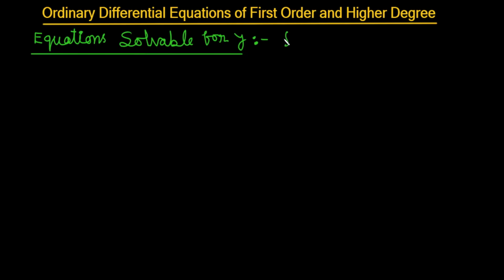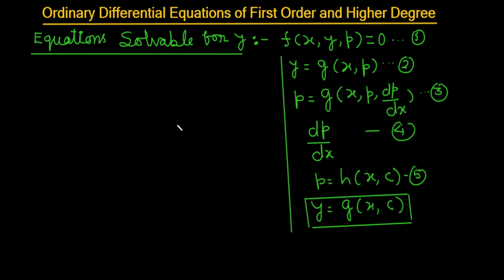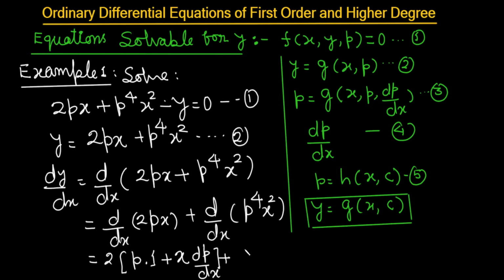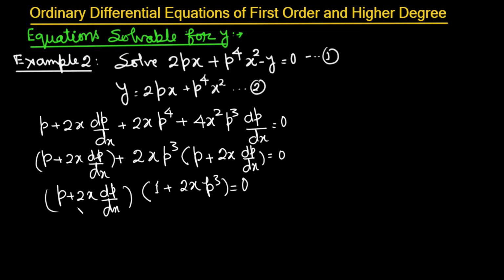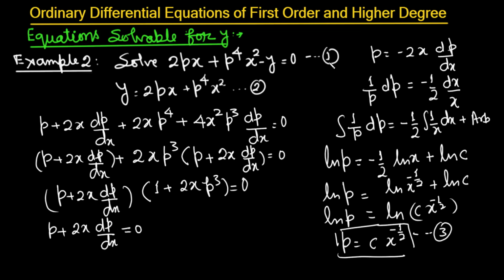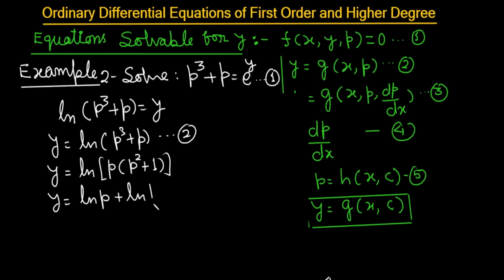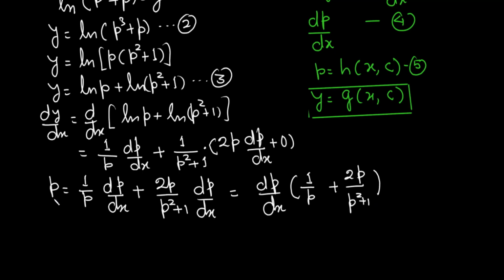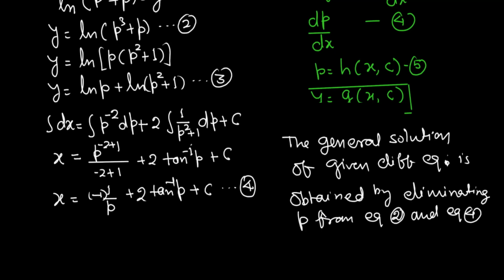First Order but not First Degree ODEs Solvable for y | Worked Examples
In the previous video we learnt how to solve a first order but not first degree ordinary differential equation which is solvable for y. The link of the video is given below:
In This video we show how to find the general solution of first order but not first degree  ODEs f(x, y, p)=0, which are Solvable for y.
The procedure is :
Step1-First we solve the given differential equation for y and write it in the form y=g(x,p).
Step 2-Next we differentiate the form in obtained in 1, w.r.t x. This way we eliminate y variable .
Step3-We consider that factor in 2, which involve dp /dx to find the general solution of the given higher degree differential equation. This factor when equated to zero is a first order and first degree ODE with p as dependent variable and x as independent variable. we solve it for p variable.
Step4-The general solution of the given higher degree differential equation is obtained by eliminating p from equation in step 1 and expression for p obtained in step3.
Time stamps:
00:00 Introduction
03:02 Example1
11:55 Example2